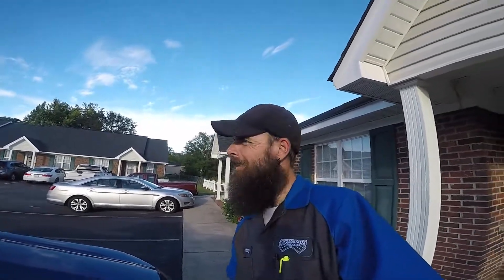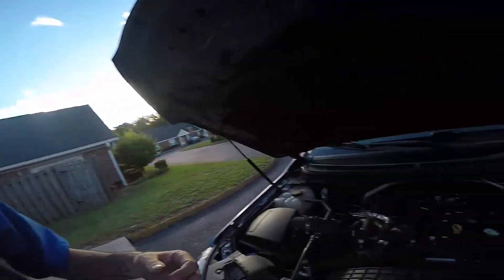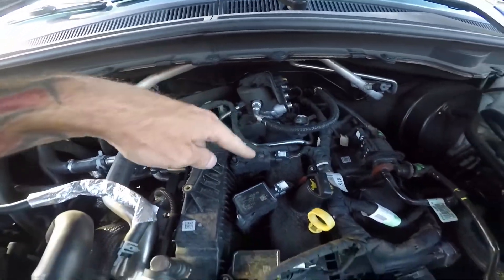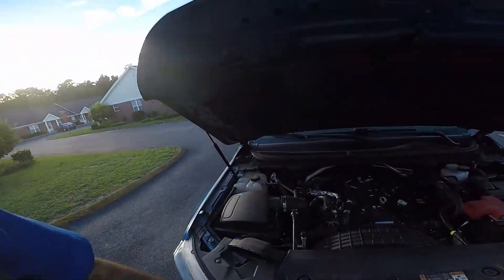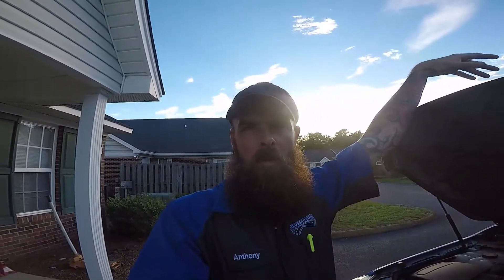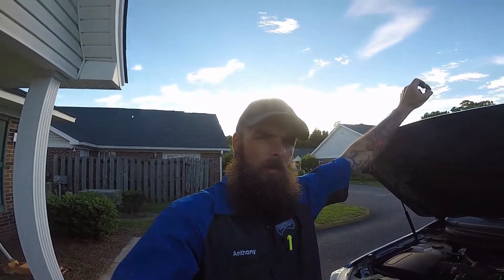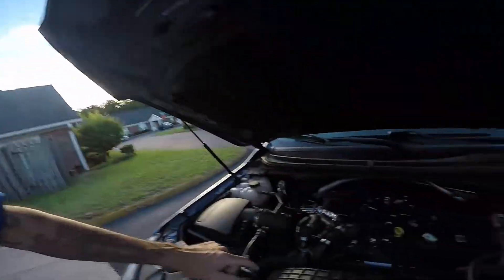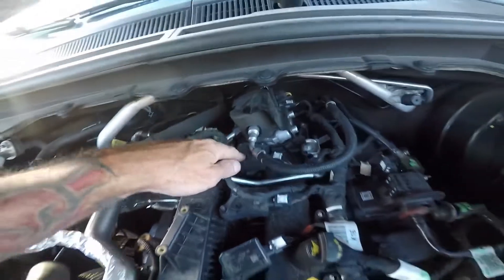2020 Ranger P0299 P0304 Turbo Underboost Cylinder 4 Misfire. What Happened?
2020 Ford Ranger equipped with a 2.3 liter Ecoboost 4 cylinder.  Check engine light on.  Runs like crap.  Pull codes P0299 turbocharger underboost and p0304 cylinder 4 misfire.  Diagnose misfire first.  Misfire has a tsb to check for water in spark plug area if present install a engine appearance cover.  No water move on to the next thing.  Swap coils with number 2.  No change.  Still number 4 immediately.  Well continue the video to find out what the problem was.  And it was the reason the turbo was underboost.